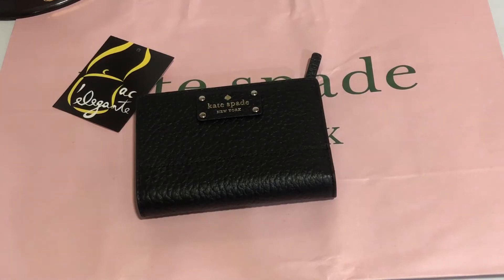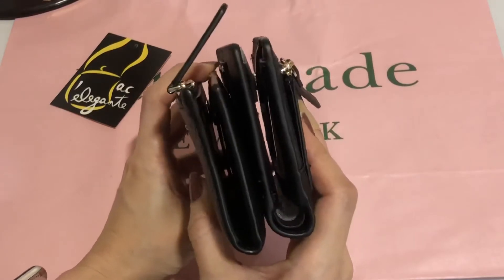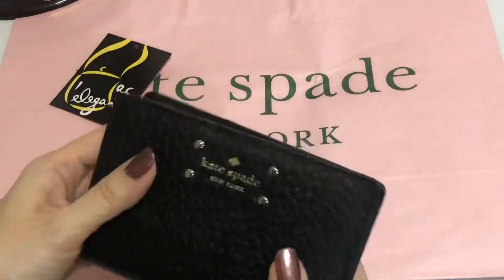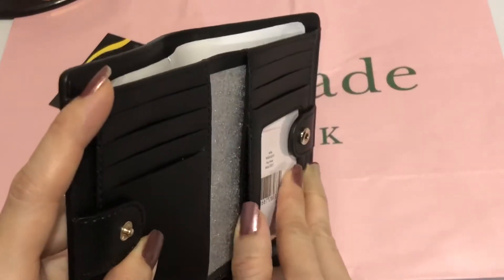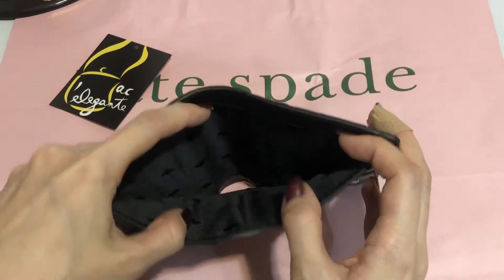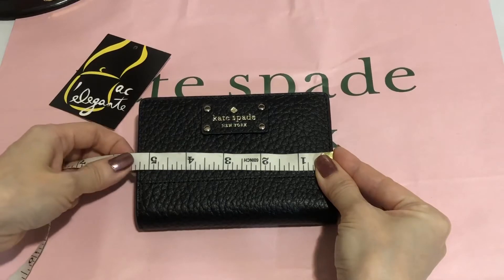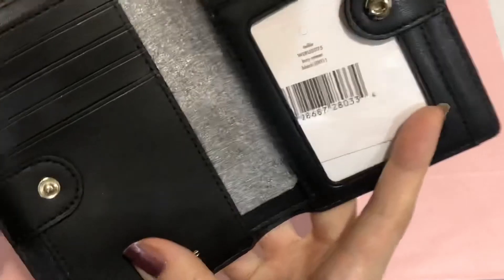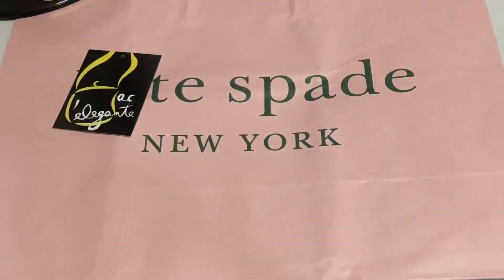Kate Spade Tellie bay street wallet black